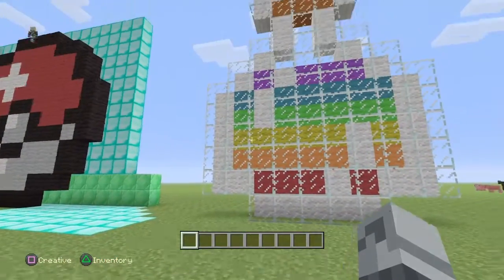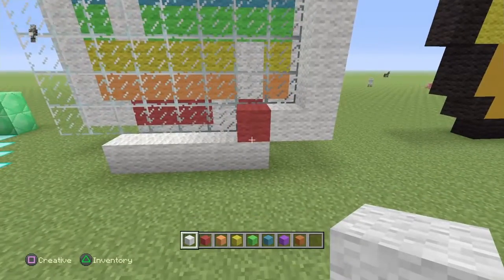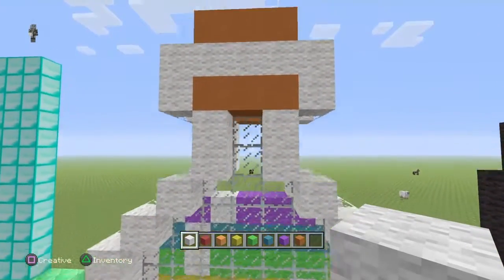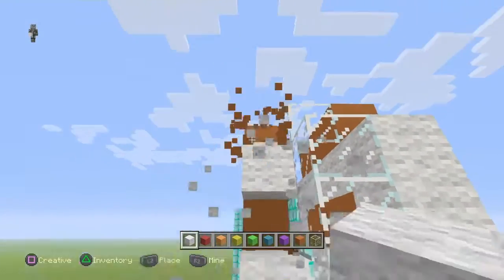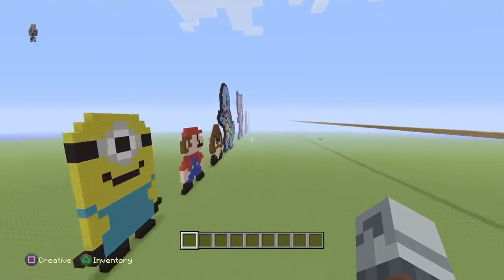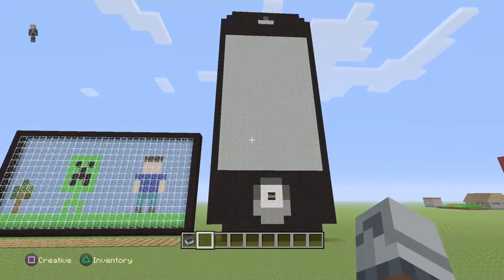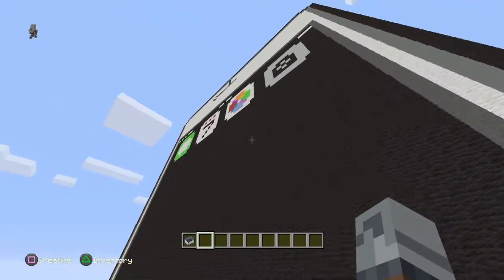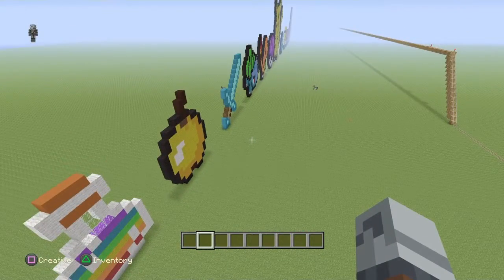How to build a rainbow potion